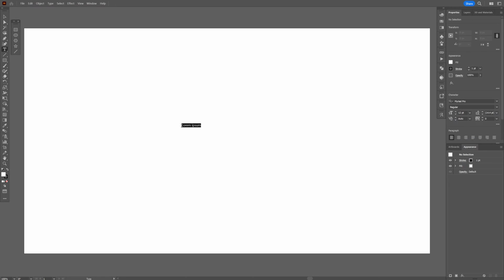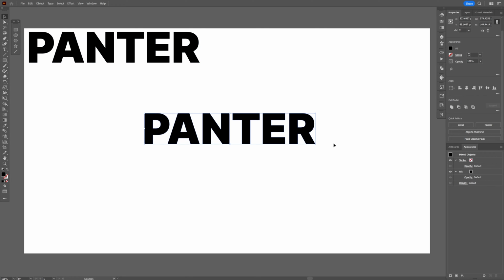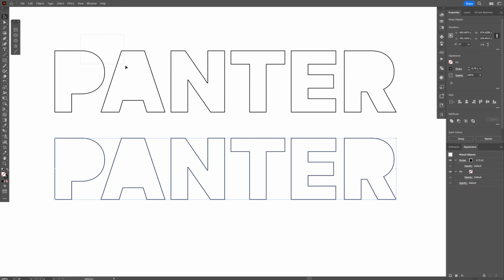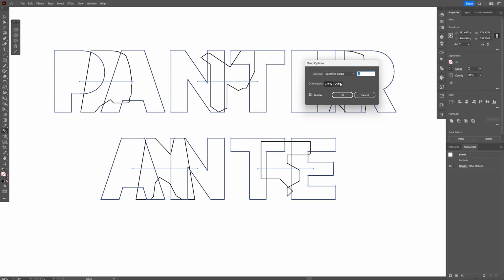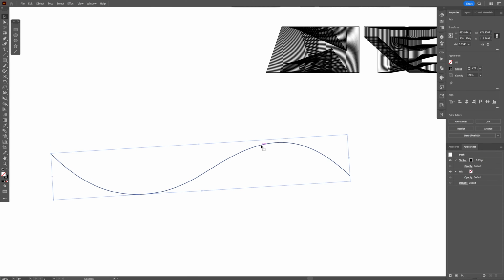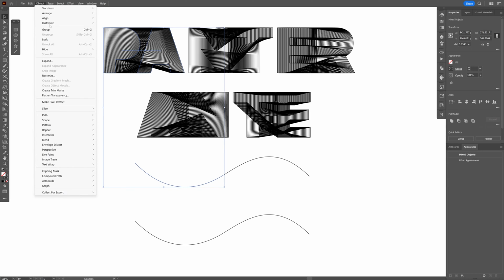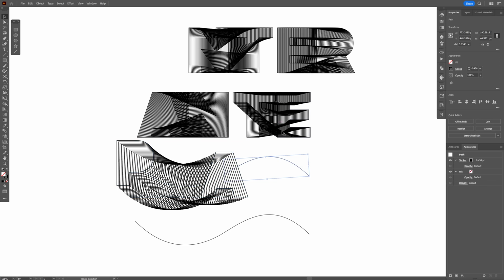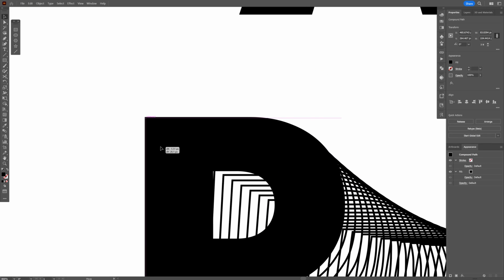How to Blend Multiple Letters in Illustrator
Blending text in Illustrator involves creating smooth transitions between two or more text elements, resulting in a visually cohesive design. This can be achieved by using tools like the Blend tool to create a gradual transition between different text attributes, such as font style, size, or color. Adjusting the spacing, opacity, and layering of text elements can further enhance the blending effect, creating a harmonious and aesthetically pleasing composition.